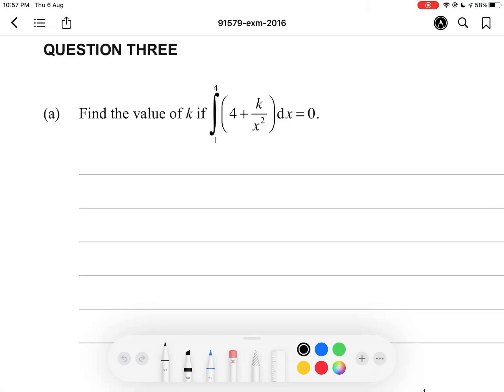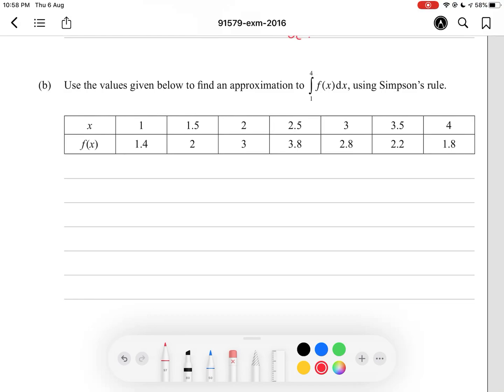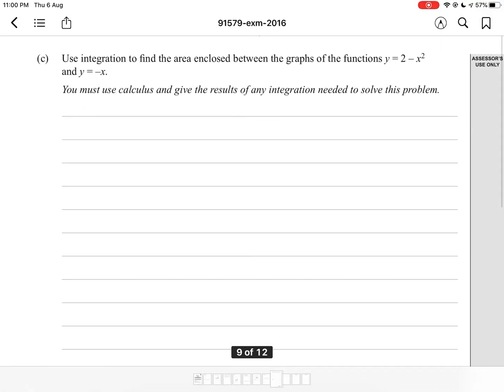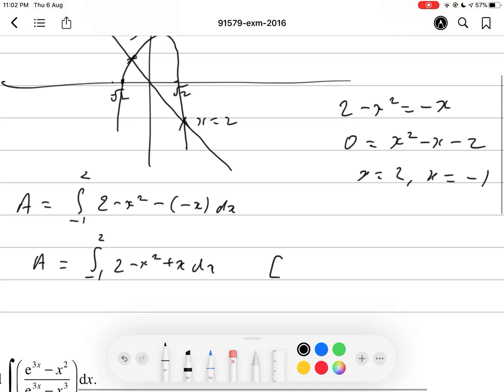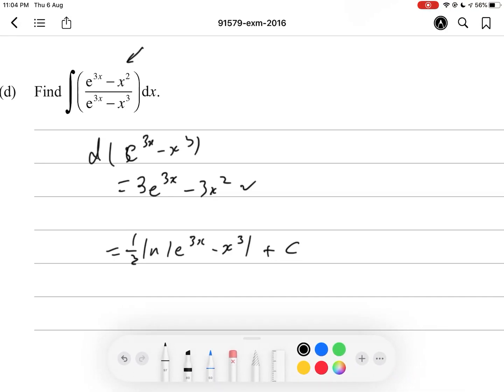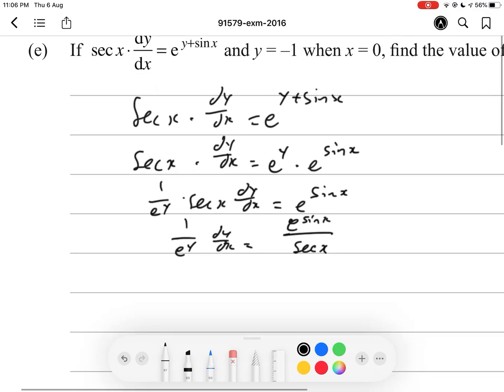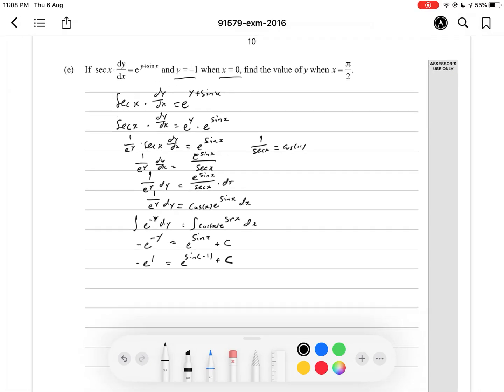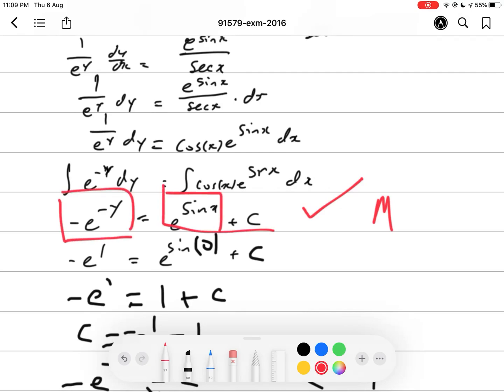2016 Level 3 Integration Q3